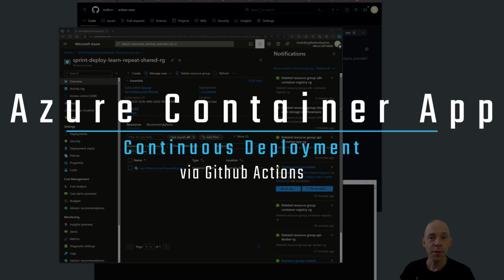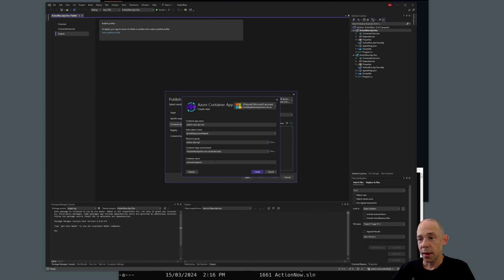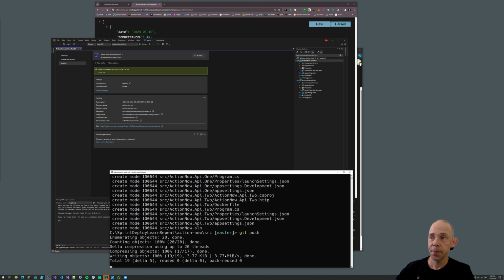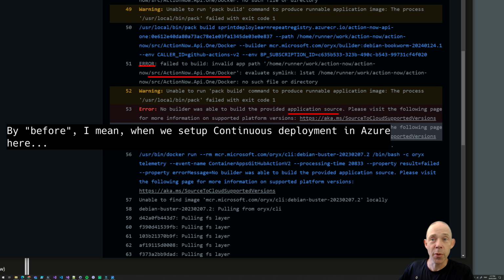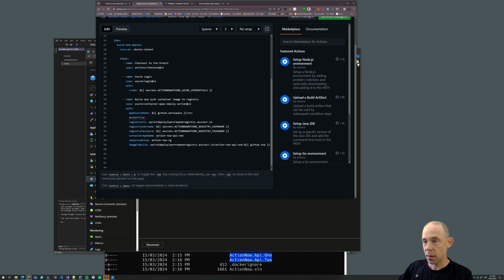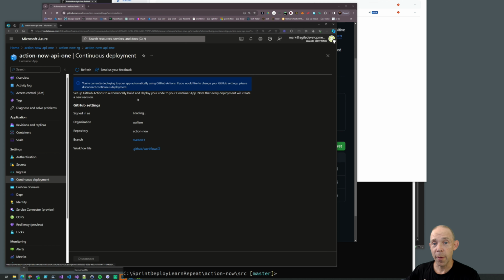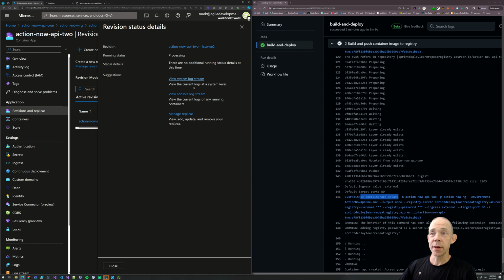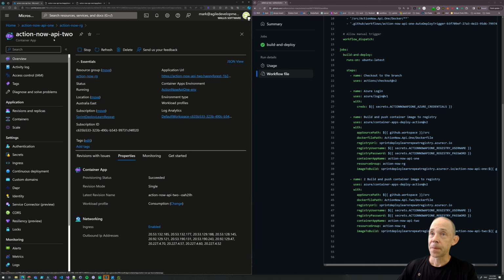Setup CI/CD to an Azure Container App via Github Actions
In this show we setup continuous deployment to two Azure Container Apps via Github Actions. We create the resources in Azure and use Azure tooling to setup the CI/CD pipeline in Github.
Along the way we hit a few common problems and solve them.
We also dig a bit deeper into what changes are made in Azure and Github when we click the "Start continuous deployment" button.

00:00 Intro
01:16 Quick explanation of API 1 and 2
01:52 Shared resource group
02:25 Publish to Azure
04:22 Change to scale to 0
05:40 Error because "Admin user" not activated on the container registry
06:37 How do we setup continuous deployment?
08:02 Continuous Deployment on the Container App in Azure
09:18 What happened in Github?
09:45 container-apps-deploy-action
10:40 Build in Github failed - why?
11:52 MS docs for container-apps-deploy-action
13:42 Ambiguity error
15:45 Commit attemped fix of ambiguity error
16:50 Working build, how did it work and what changed in Azure?
17:05 Enterprise app created with contributor access on the resource group.
17:40 What changed in Github?
18:35 How do we add the second API?
19:25 Edit workflow to add second API.
20:44 Why didn't we need to create the Container App first?
21:20 API two doesn't load...why?
22:00 Compare with API one
22:45 Compare ingress - port 80 exposed, should be 8080!
23:50 API working :)
24:44 Summary